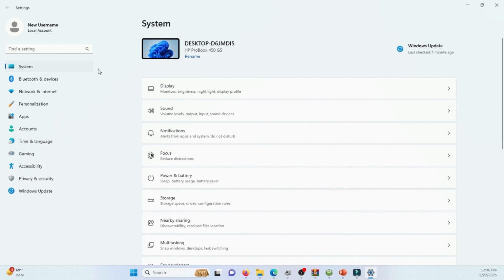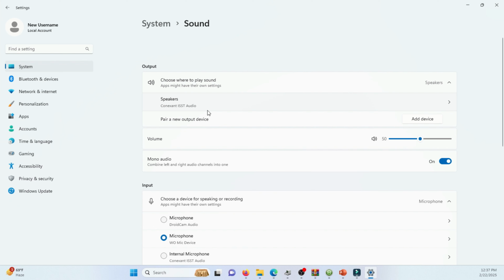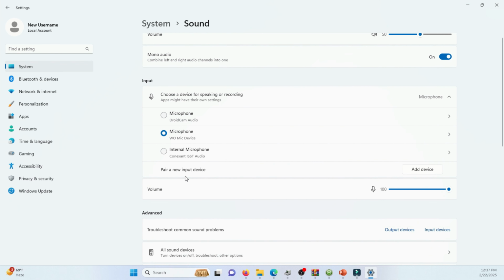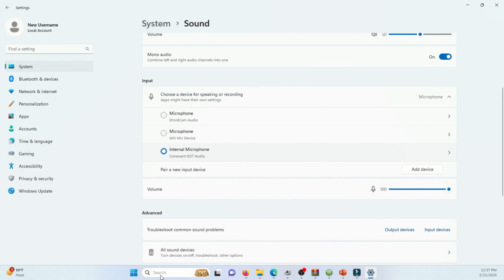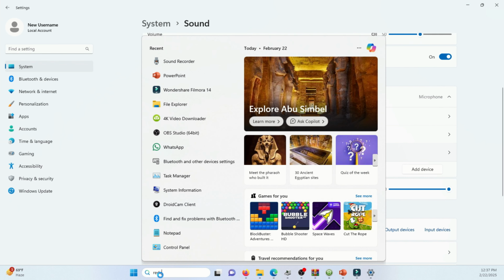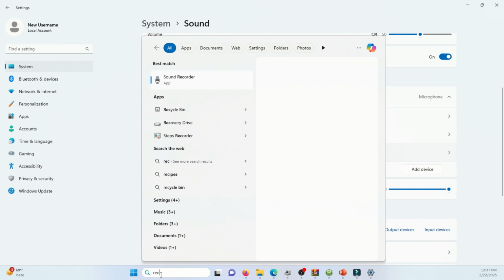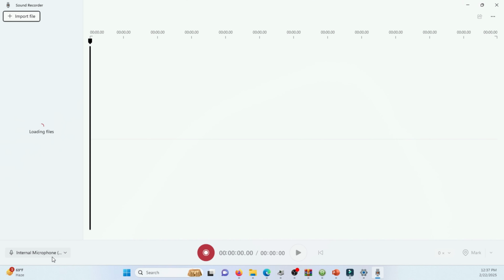How to Set Default Microphone in Windows 11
Having trouble setting the right microphone for your calls or recordings? This step-by-step tutorial will guide you on how to set default microphone in Windows 11 easily and effectively. Whether you're using a built-in mic, USB mic, or headset, this video helps you configure the correct default input device for better sound quality.

In this guide, you'll learn how to change your audio input settings through the Windows 11 Settings app, Sound Control Panel, and other quick methods. Perfect for Zoom meetings, gaming, voiceovers, and more!

✅ Watch the full tutorial to understand how to set default microphone in Windows 11 and avoid common audio issues.

Similar Keywords:
set microphone input Windows 11, default mic settings Windows 11, change microphone settings Windows 11, select default input device Windows 11, how to change mic in Windows 11